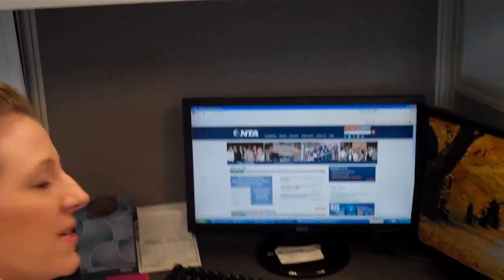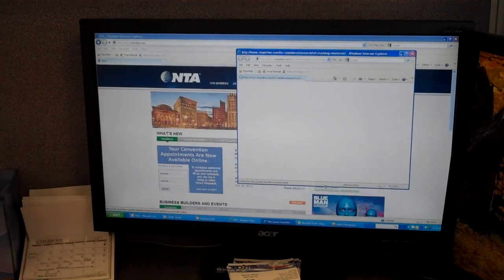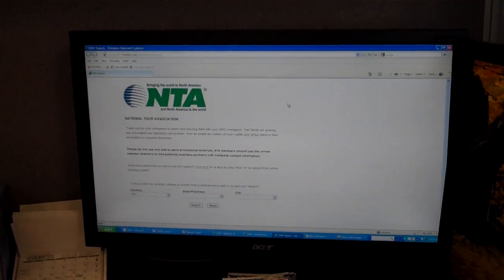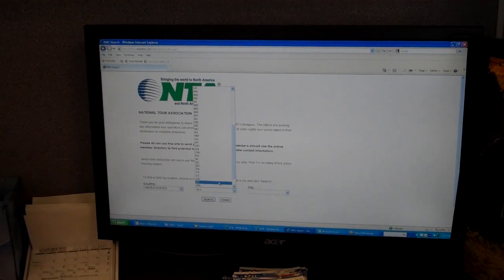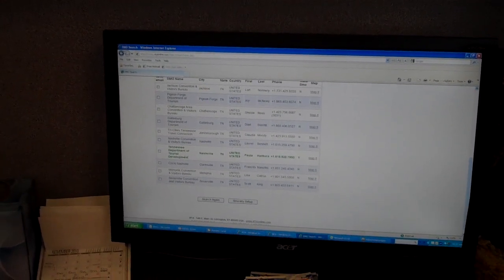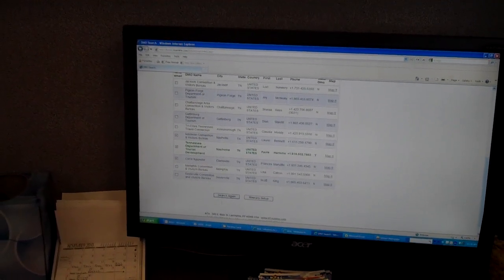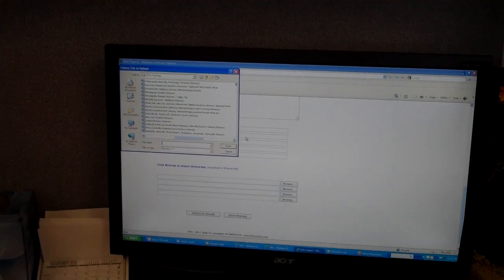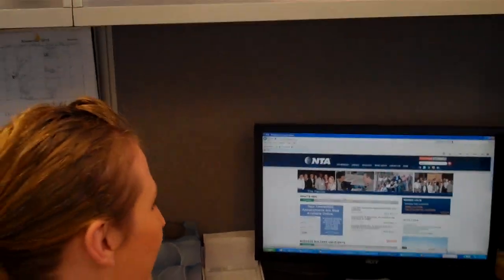How To Track- It's Easy!